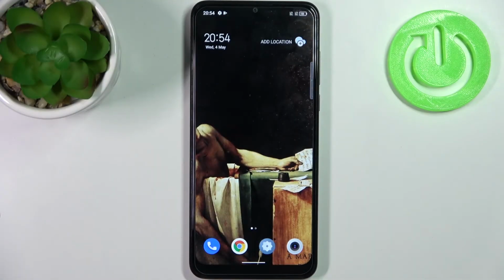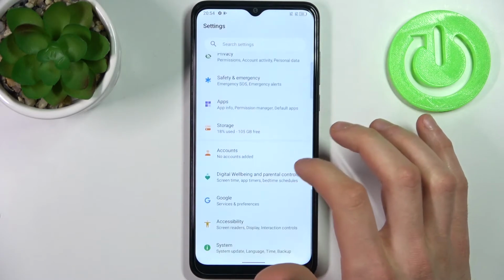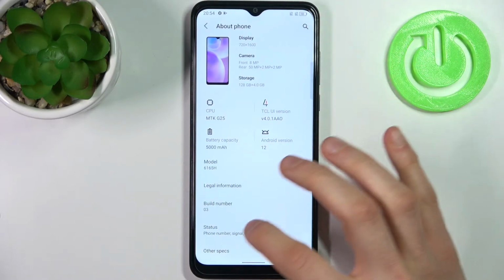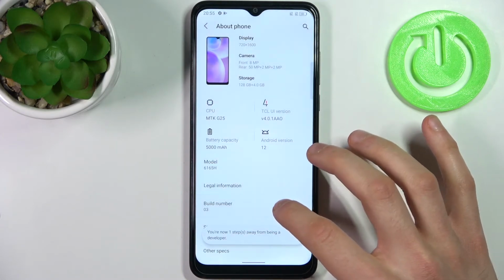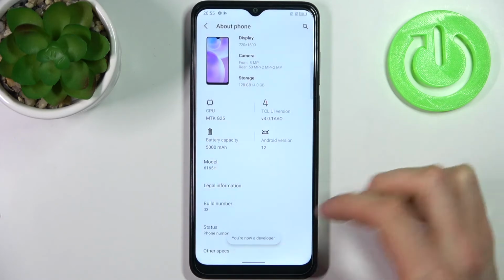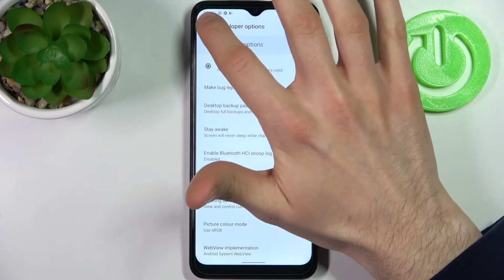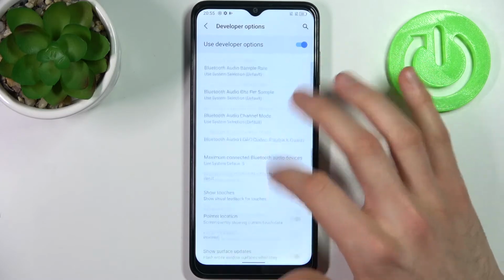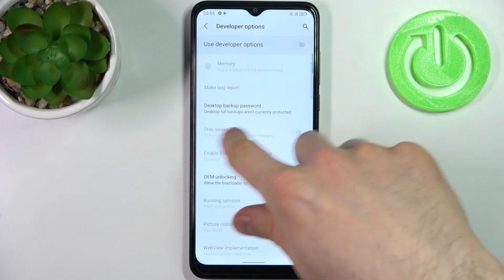How to Activate Developer Options on TCL 30 SE – Use Developer Options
Check more info about TCL 30 SE:
Hi there! Developer Mode is a special set of features on TCL 30 SE that is turned off and hidden by default. After activation, it opens access to a set of auxiliary settings and features on TCL 30 SE. Among them: additional items for working with hardware and smartphone software, tools for debugging, logging, reporting, device diagnostics, etc. If you need access to a developer mode on TCL 30 SE, then in this video our Specialist will show you how to do it. To find more information visit our HardReset.info YT channel and discover many useful tutorials for TCL 30 SE.

How to Enable Developer Options on TCL 30 SE?
How to Turn On Developer Options on TCL 30 SE?
How to Switch On Developer Options on TCL 30 SE?